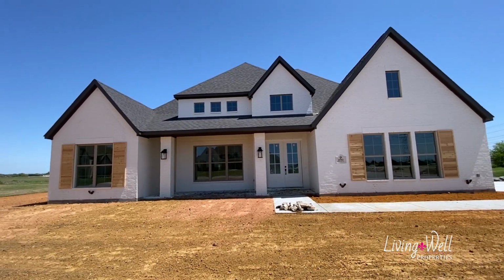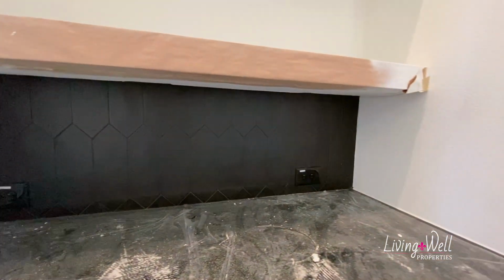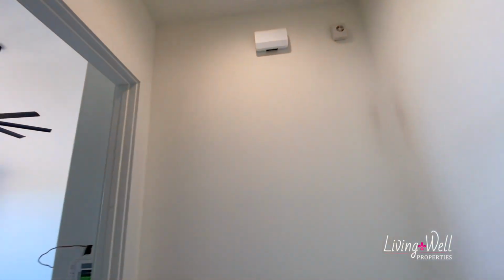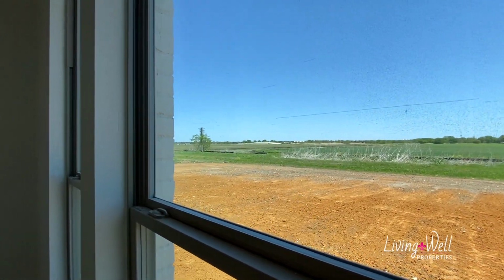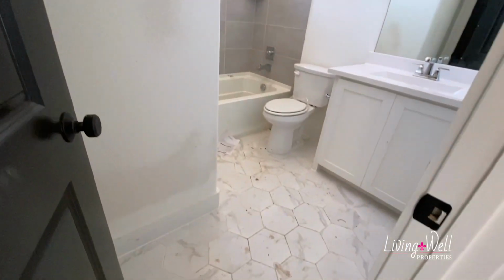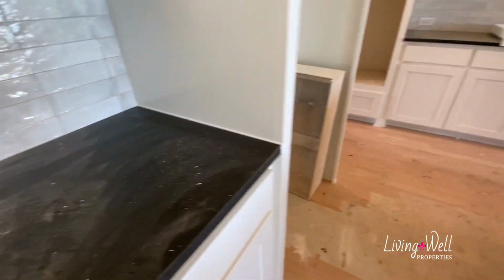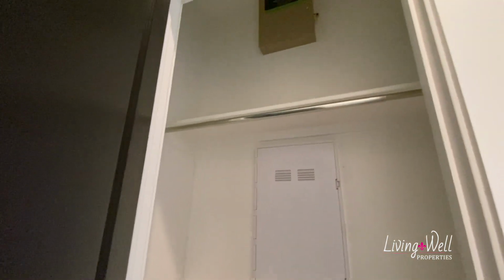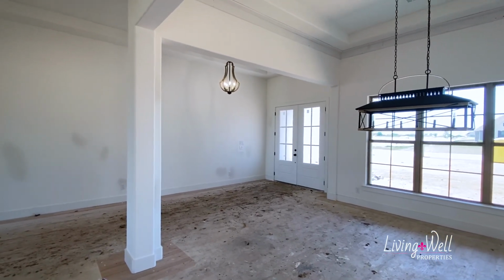New Homes DFW | Parker, TX | Whitestone Estates | Shaddock Home | Lights, Mirrors and Shudders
The exterior has been painted and the shutters have been hung. The light fixtures and shower glass and all mirrors have been hung inside as well. The master tub is completed and it's soooooo pretty! We are almost done. The last thing is staining the wood floors, installing carpet, and laying sod!!